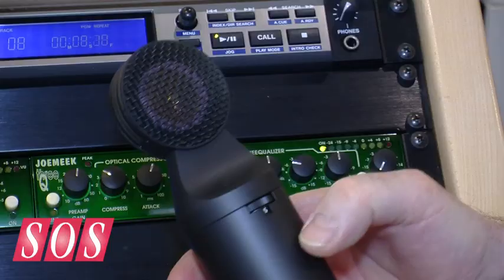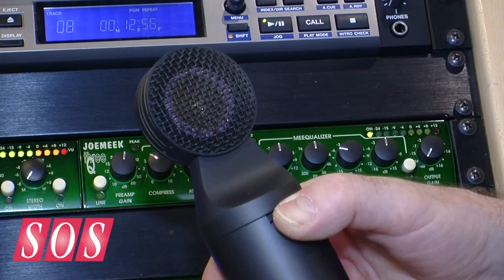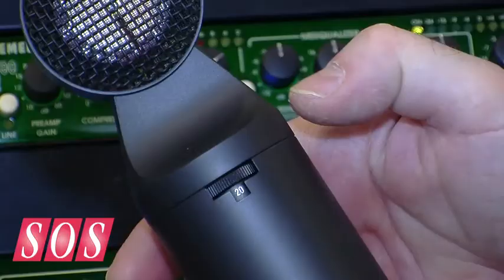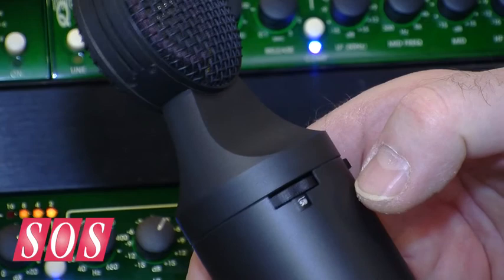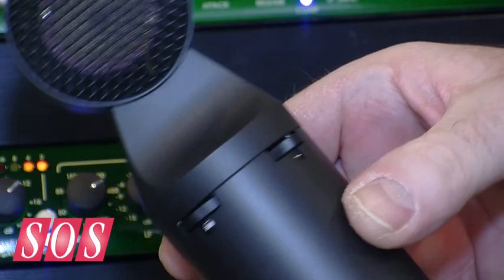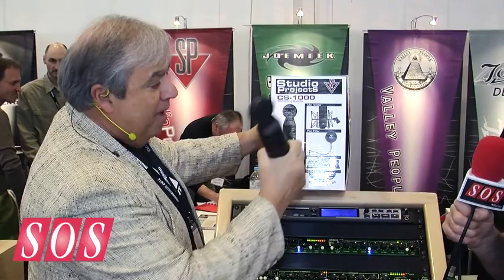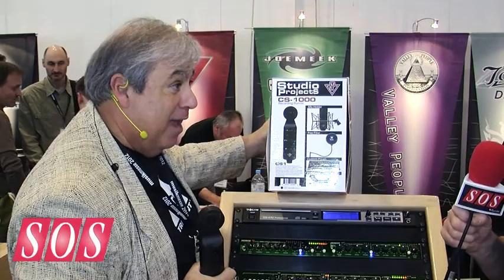Musikmesse 2012: Studio Projects Studio Bundle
Microphone bundle based around the CS1 Black